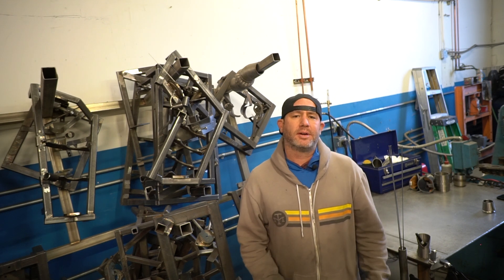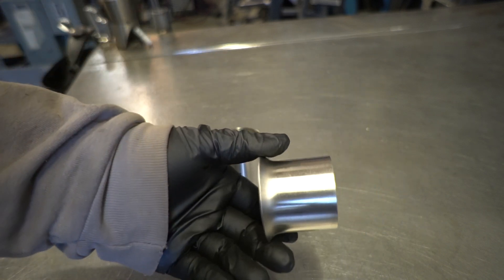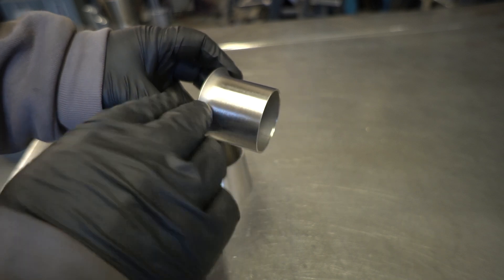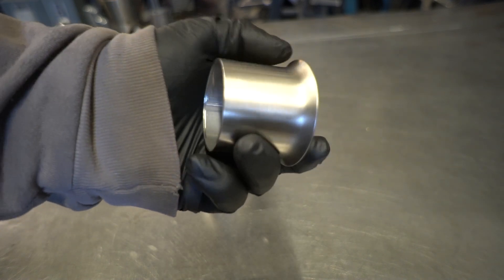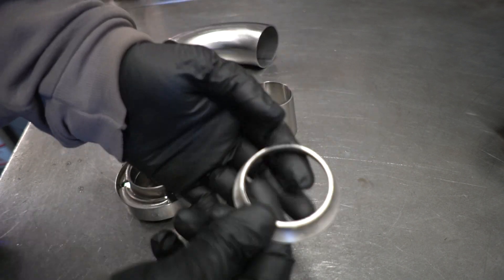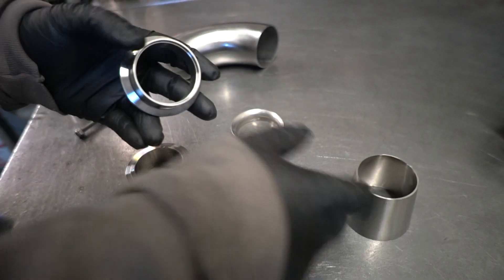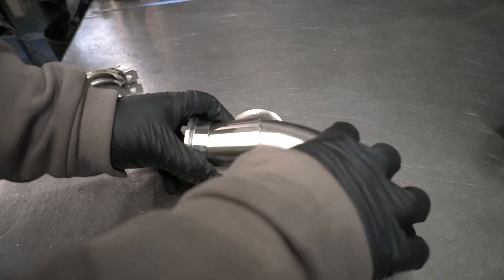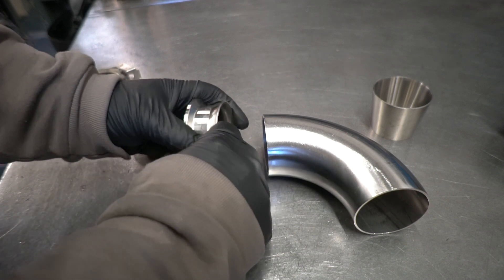Sanitary VS Swedge 304 stainless steel reducers : Custom Fabrication and Tig Welding Exhaust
Today we will discuss the difference between Sanitary and Swedge 304 stainless steel reducers. Thank you for following the channel.

Welding gloves

Welding helmet

E3 Tungsten

308l 1/16 filler